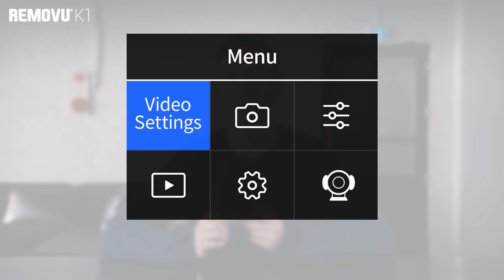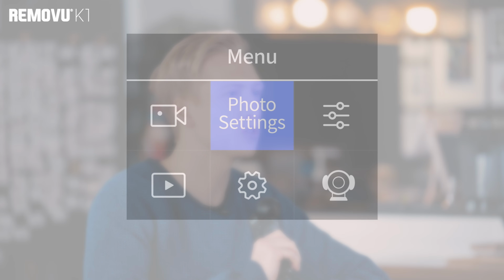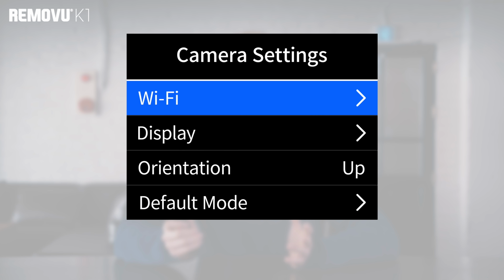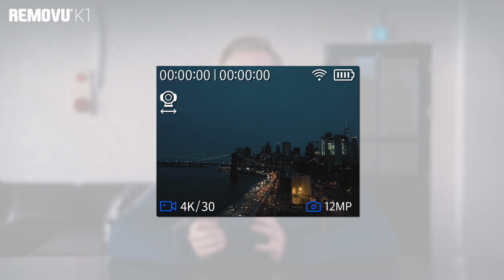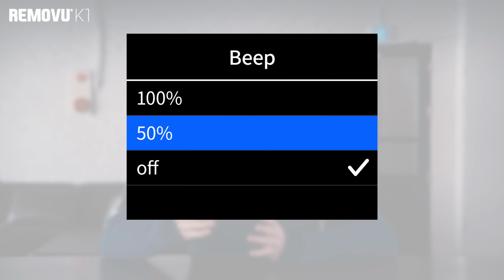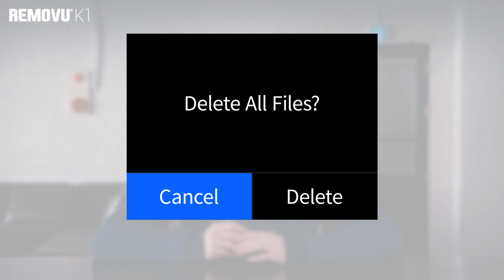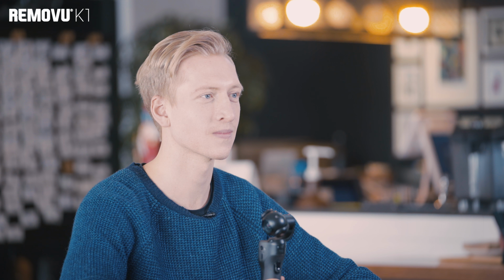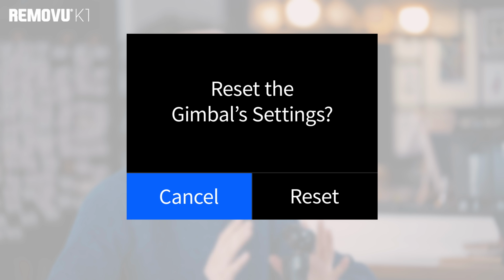REMOVU K1 - Getting Started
BGM_
●Joakim Karud - No Worries (feat. Dyalla)